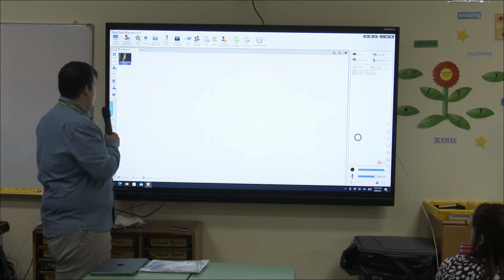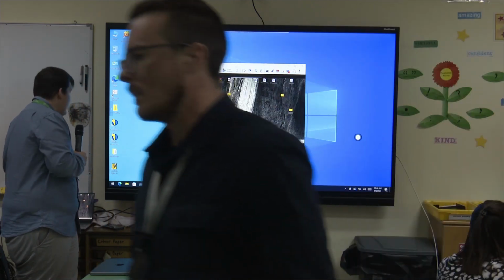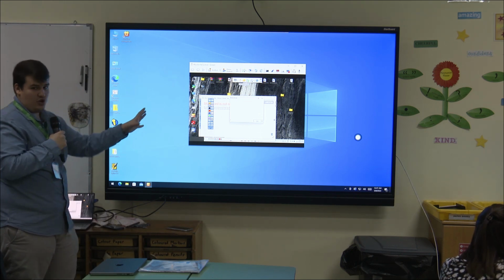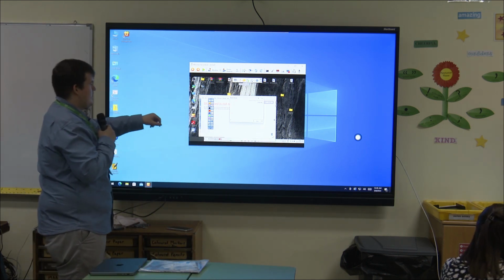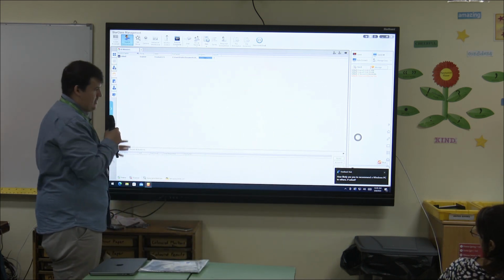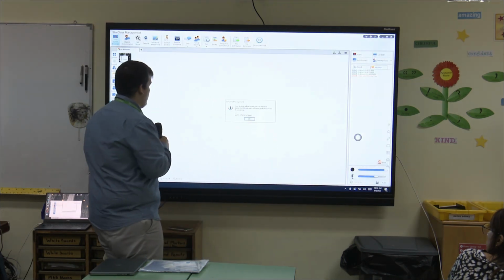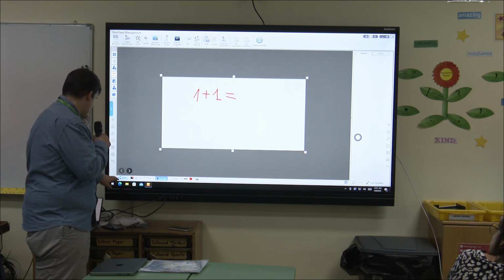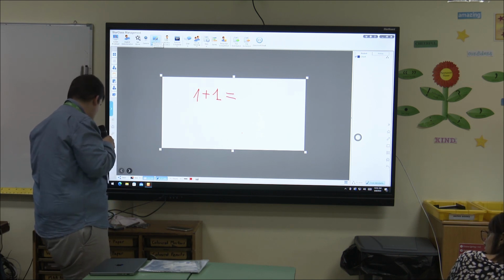Part 7 - Smart Class Management (ICT Lab Use)